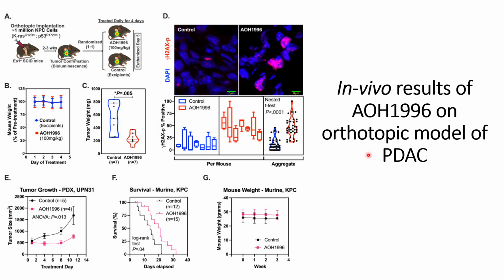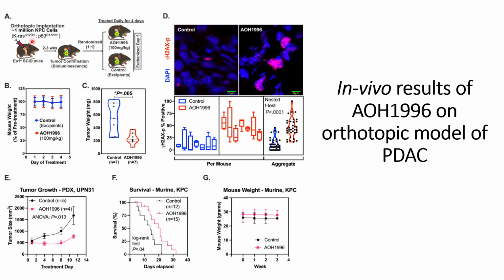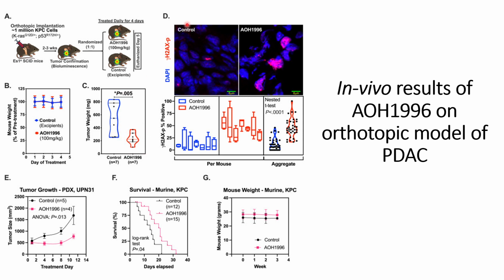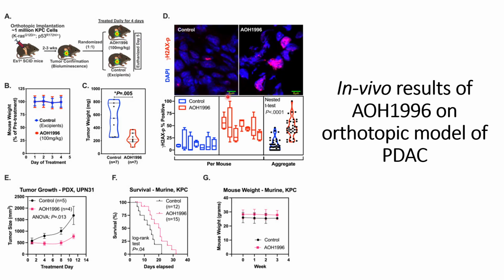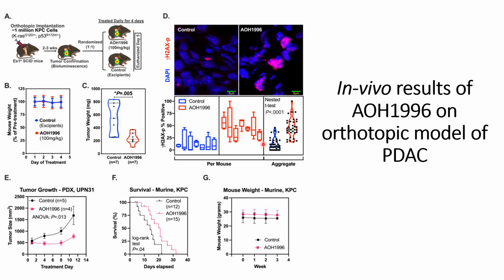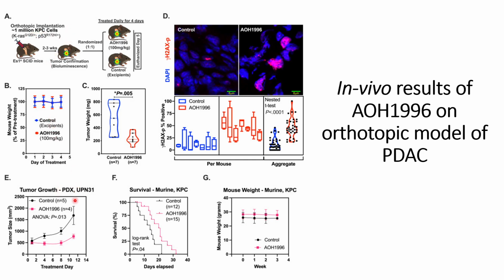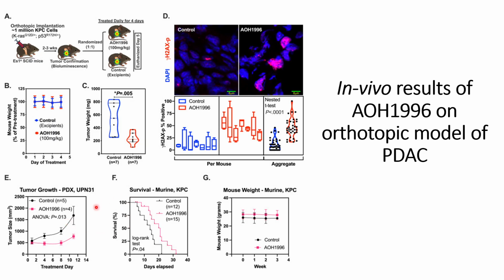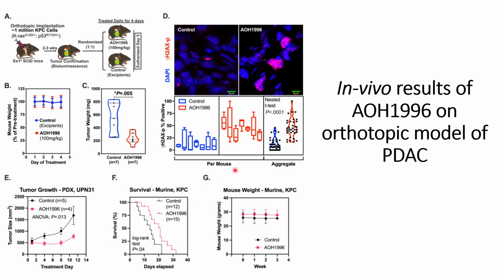In-vivo AOH1996 results on orthotopic model of PDAC Code: 878